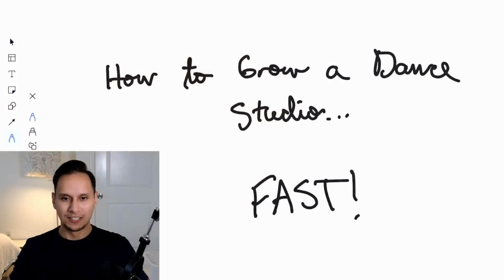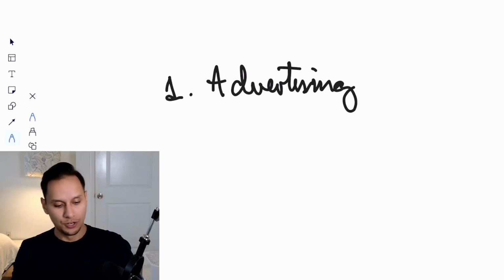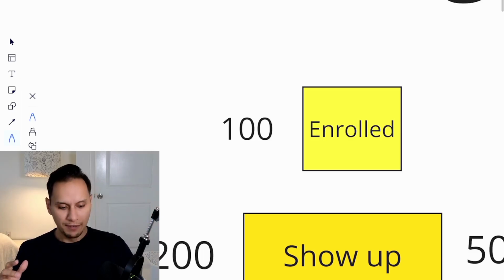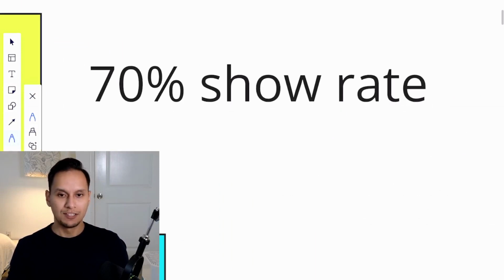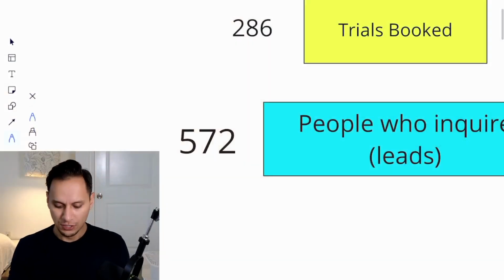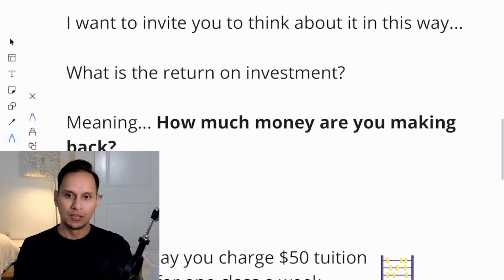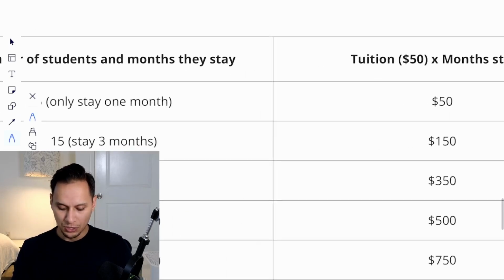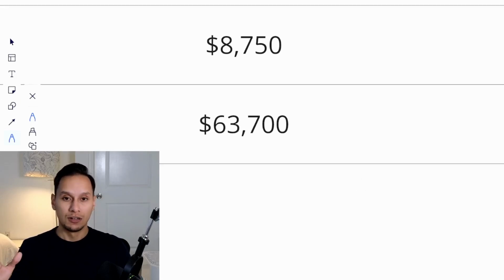How to grow a dance studio... FAST!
In this video, I talk about how to grow a dance studio really quickly. If you're a dance studio owner looking to grow your student enrollment, or you're looking to break through a student plateau... Watch this video!